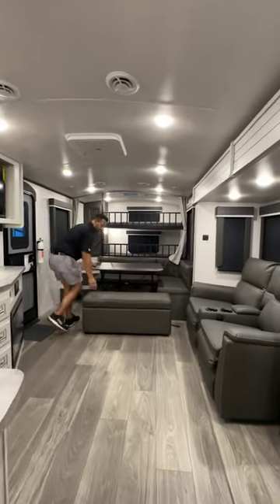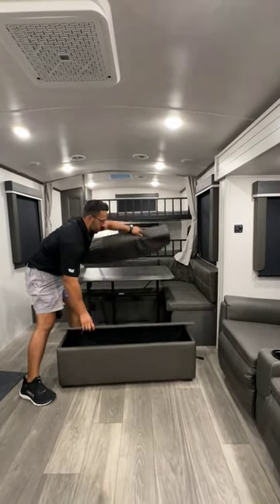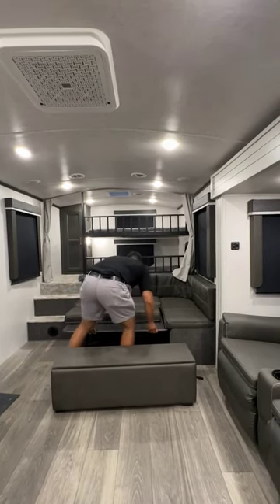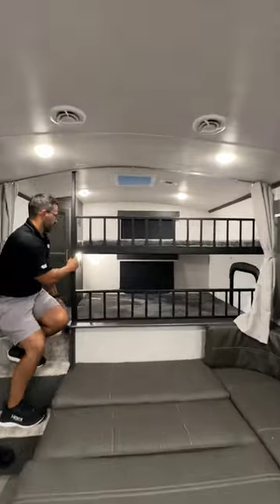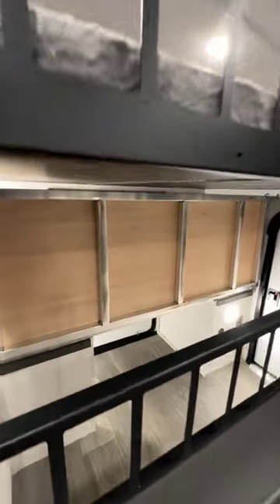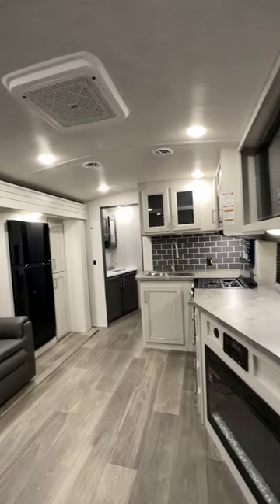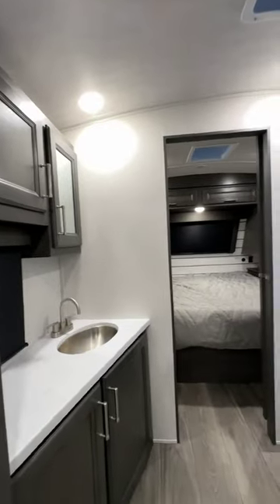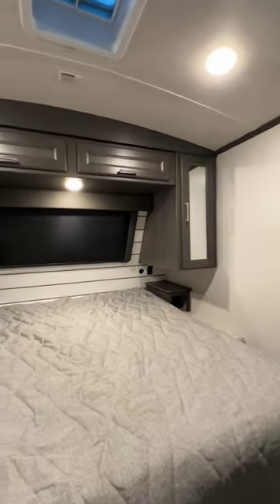A unique bunkhouse floorplan to enjoy 👀 2024 Keystone Cougar 30BHS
The 2024 Keystone Cougar 30BHS prides itself on dependability and functionality. It is loaded with storage to make packing up less of a hassle and takes itself seriously as a bunkhouse. This travel trailer is meant to party and party it does. Just look at the gorgeous living area with its practical appointments. For a more in depth look, we have Ian Baker on the ground.